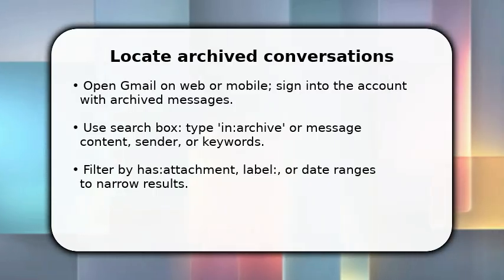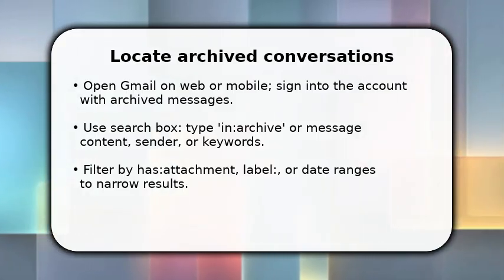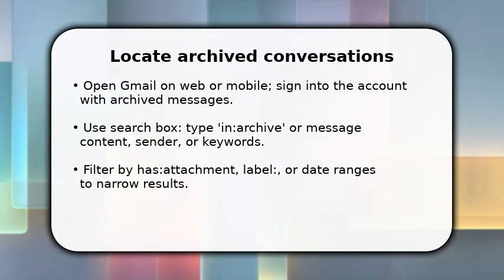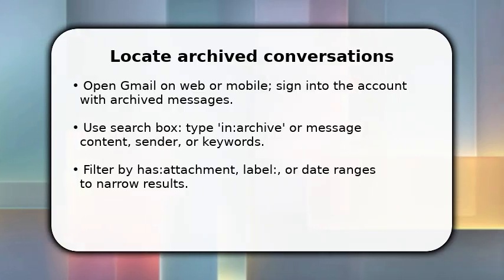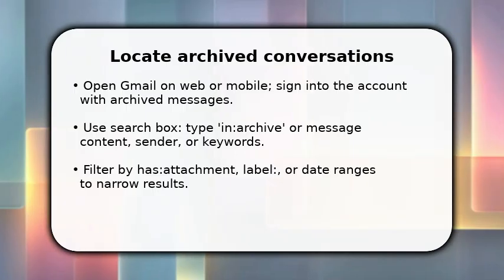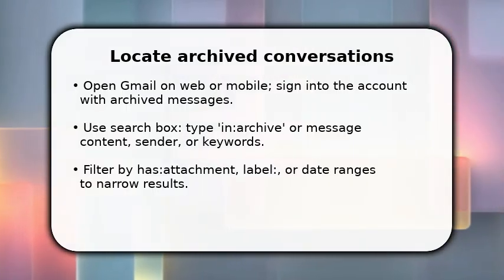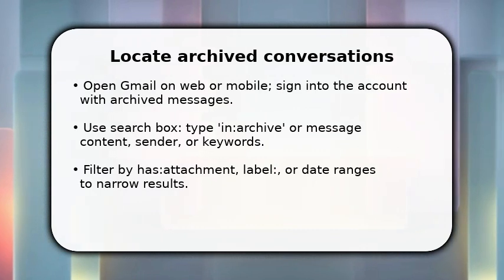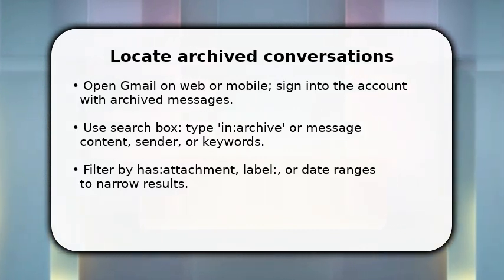How to Open Archived Emails in Gmail (updated)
How to Open Archived Emails in Gmail (updated) | 🔒 Surfshark VPN Deal — Stay private and secure. $1.99/mo + 3 Months Free ▸

Discover the step-bythy guide to accessing archived emails in Gmail. Learn how to easily retrieve old messages with our concise tutorial, perfect for staying connected and organized within your email account.